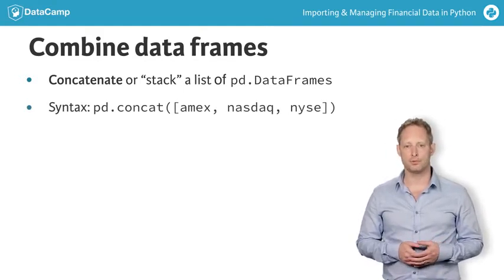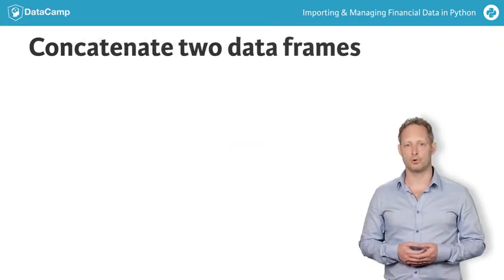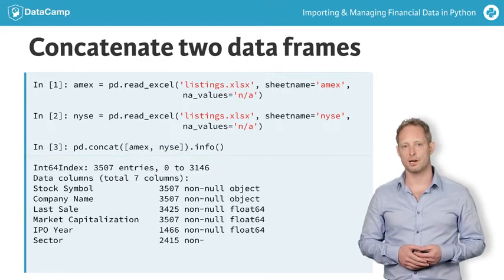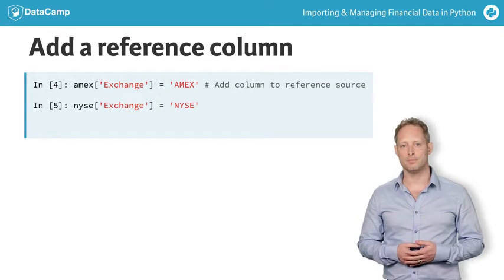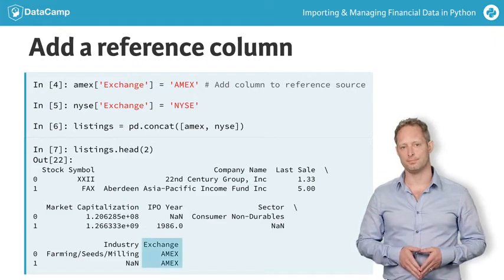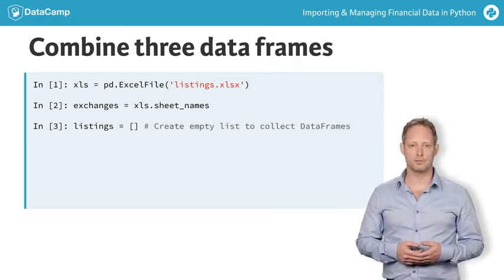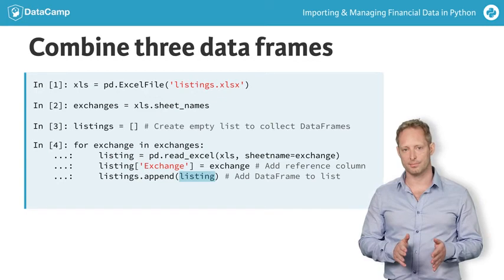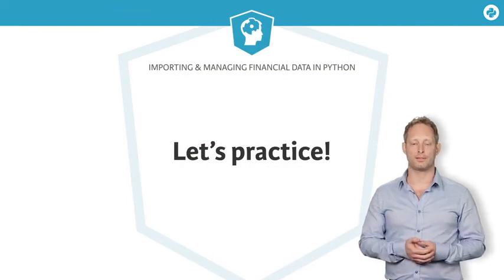Python Tutorial: Combine data from multiple worksheets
Want to learn more? at your own pace. More than a video, you'll learn hands-on coding & quickly apply skills to your daily work.

Now that you can load data from multiple worksheets into pandas dataframes, let us look at how you can combine these worksheets into a single dataframe to analyze all this data together.

In this video, you will learn how to concatenate or ‘stack’ multiple DataFrames. For this purpuse, pandas has a function called ‘pd.concat’: if you pass a list of two or more DataFrames to this function, it combines these DataFrames vertically. It does so by looking for matching column names in the DataFrames, and aligning the columns accordingly as it appends the DataFrames in the order that they appear in the list. As you can see in the example, pd.concat combines the three DataFrames containing the listings from the three exchanges into a new DataFrame that contains the original information in stacked form.

Let’s take a look at how this works in practice: As before, you can read two worksheets from the ‘listings.xlsx’ file using pd.read_excel(), while passing the respective exchange names to the sheet_name parameter. As a result, the listing data is now contained in two pandas DataFrames, assigned to variables with the same name. You can now combine these data frames by passing as list with the variables to the pd.concat function. When you inspect the result using the method .info() , you’ll notice that the result contains over 3500 rows, around 400 from the AMEX exchange and 3,100 from the NASDAQ.

If you combine the information from several DataFrames, you want to keep a reference about the data source with each listing. To this end, you can add a column to each dataframe with the information about which exchange the companies are listed on before combining the dataframes. This example shows you how to do that. Creating a new column is similar to selecting a column. Just use square brackets with the name you would like to use, and assign a value to the new column like the name of the exchange. Pandas will make sure that this value propagates across all the rows. This feature is also called ‘broadcasting’. You then use pd.concat with the new dataframes, and you will notice that the additional column appears in the combined version.

Let's now automate this process of reading a combining the exchange listing data with a for loop. First, you can use the ExcelFile object to obtain the sheet names from the attribute of the same name. Accessing this attribute returns a list with the names of the worksheets. Let’s assign this list to a variable called exchanges so that you can later use it in a for loop to read the three sheets. Next, create an empty list to collect the DataFrames when you iterate over the three exchange names. Now you are ready to start looping through the 3 worksheets: just read the sheet containing the data on the stock exchange and assign it to a variable called listing. Then create a new column called Exchange to reference the stock exchange.
As the last step in the loop, add the DataFrame with the listing information to the list. Once the loop is completed, the variable ‘listings’ contains all three DataFrames. You can use this list as argument for pd.concat() to combine the three DataFrames, and assign the result to a new variable called combined_listing.

Inspecting the result using .info() shows that combined_listings contains now 6,674 rows, the companies reported as listed on the three stock exchanges.